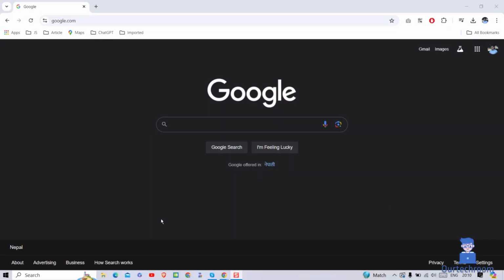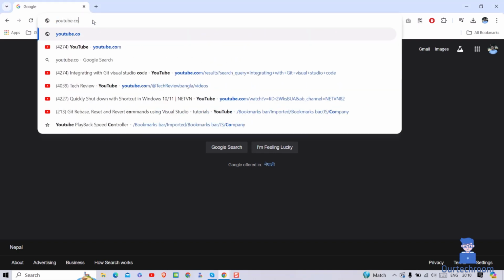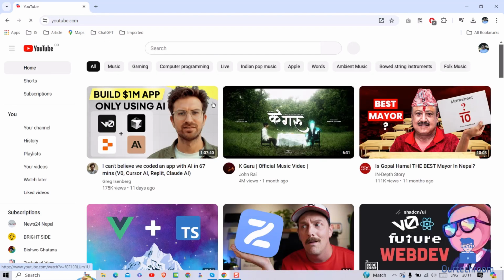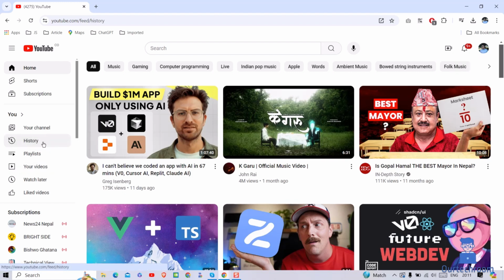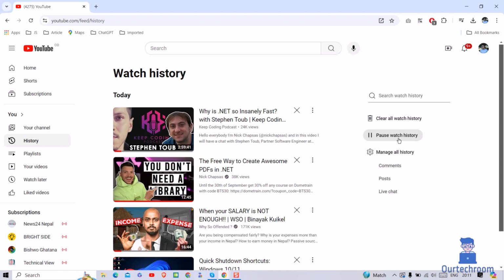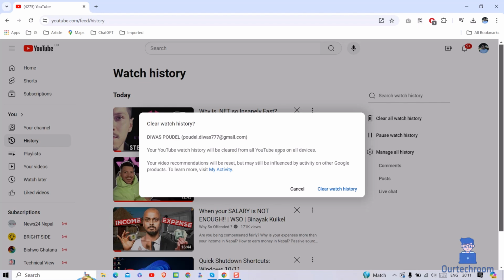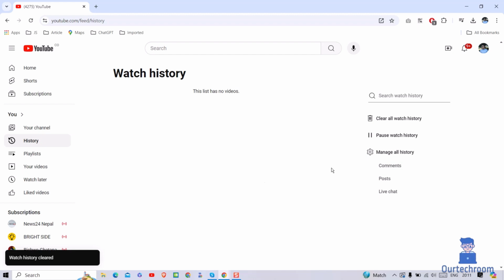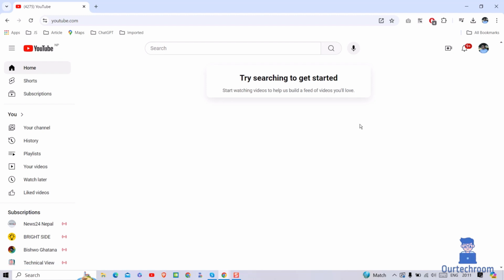How to Delete YouTube Search History on Computer and Phone?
In this video I will show you easiest way to delete YouTube search history on your computer as well as phone.